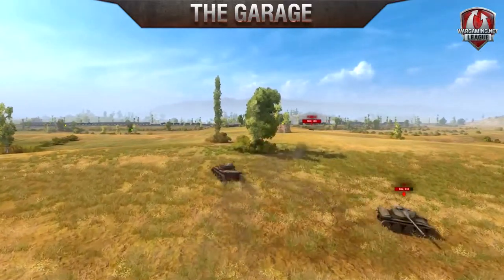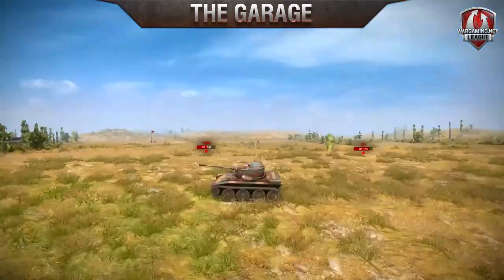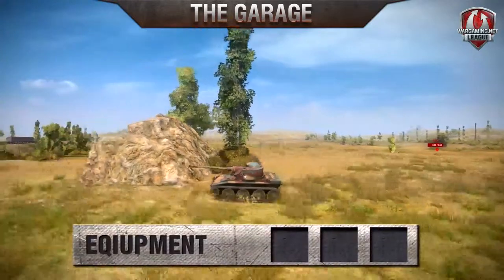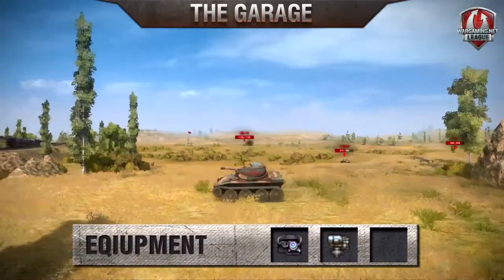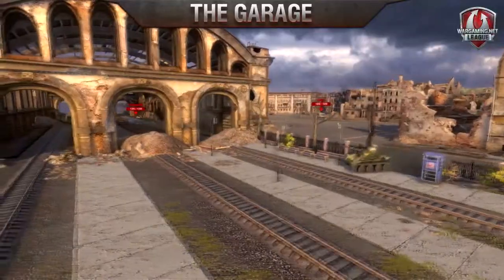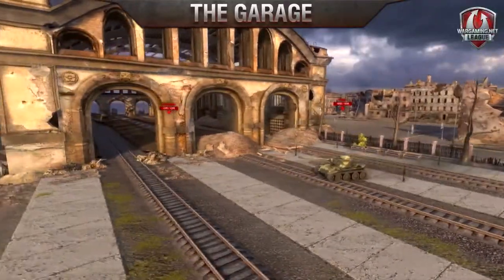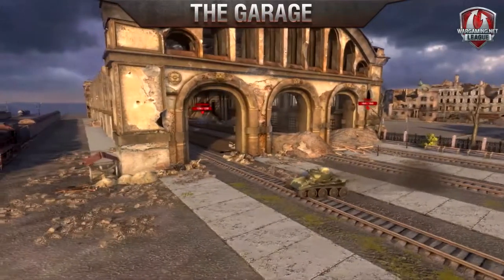World of Tanks. The Garage #14. T-71 Equipment and Crew Skills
World of Tanks Wargaming.net League North America - Season 1
WoT Garage #14.   T-71 Equipment and Crew Skills

About the WGLNA:
The Wargaming.net League North America is the premier World of Tanks league for professional WoT eSports competition in North America. The league features nightly broadcasts at 6pm PST with rebroadcasts the next morning at 9am PST. Watch as the top teams compete for one of 16 spots in the league and for a chance at the $100,000 prize pool each season!

About World of Tanks:
World of Tanks is a Free to Play team-based massively multiplayer online action game dedicated to armored warfare. The game features over 200 vehicles from America, Germany, France and the USSR. Upgrade and customize historically accurate armored vehicles across unique classes that fit any play style, including light tanks, medium tanks, and heavy tanks. Use teamwork and strategy to destroy the competition across four game modes and geographically unique maps where tactics become the key to victory!

About Wargaming:
Wargaming.net is your personal portal to explore World of Tanks, World of Warplanes and World of Warships, all united under a single gaming service. Read hot news, watch the latest videos and keep in touch with updates and innovations. Wargaming.net gives you everything you want to know, all at once.